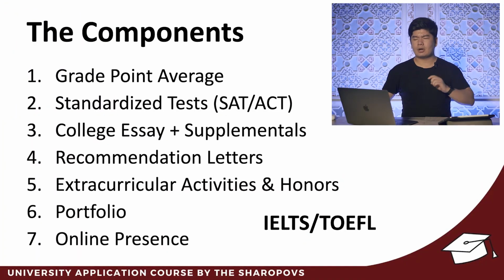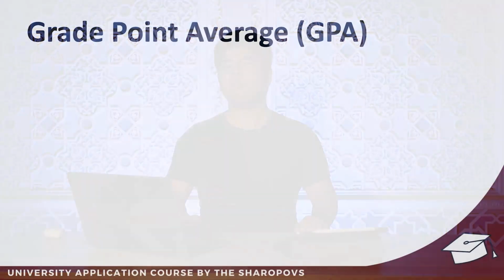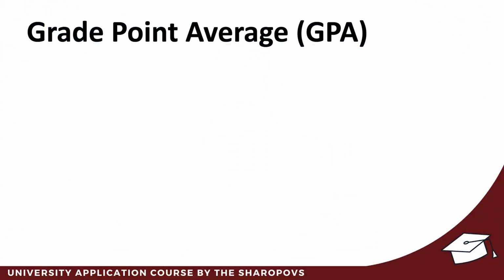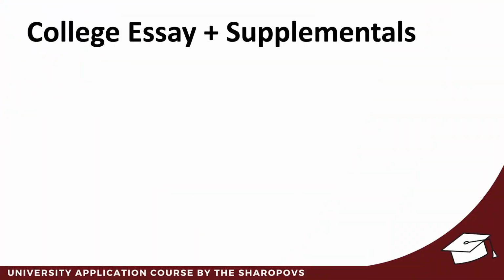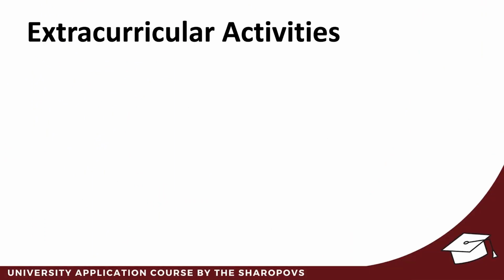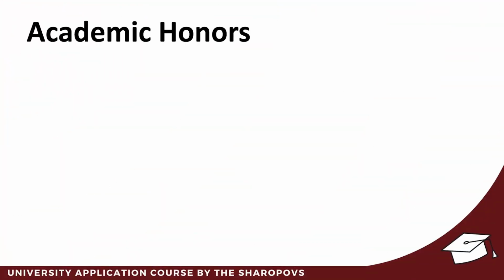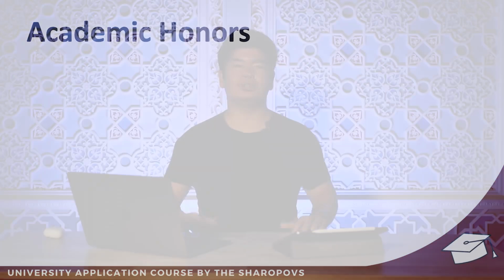Application Course | Lesson 2: The Application Components | Abdulaziz Sharopov